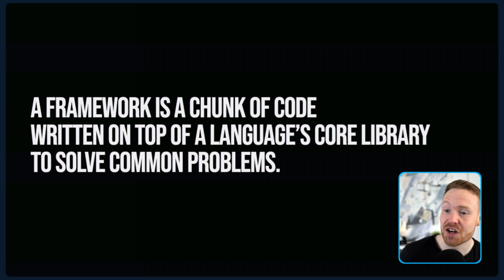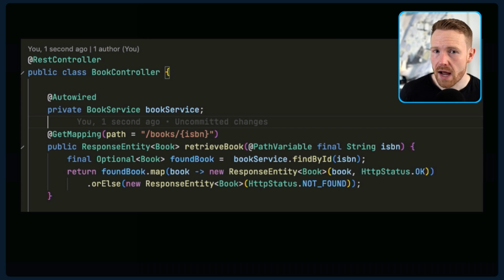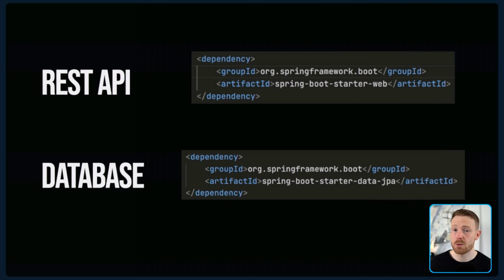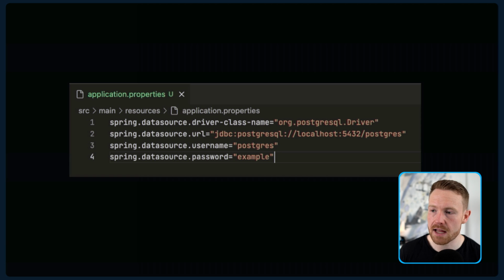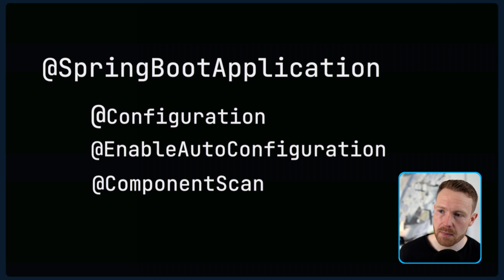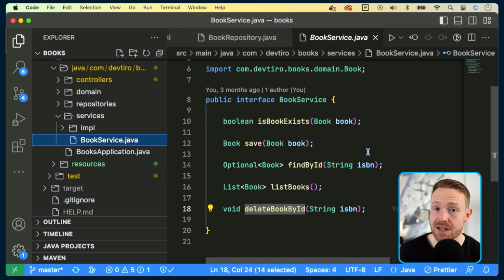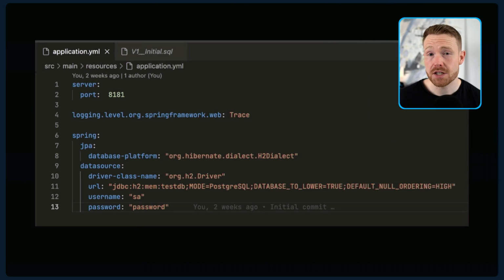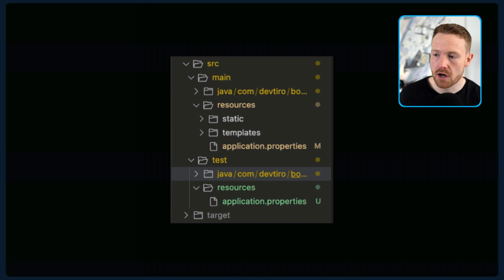Get started with Spring Boot: The Spring Boot Crash Course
In just 30 mins I'll share with you what I consider to be the most important concepts you need to know when learning Spring Boot.

The goal here is not to teach you every little Spring Boot feature, but instead give you enough information to get you experimenting with the framework.

*Timestamps*
0:00 Intro
0:26 What is a Framework?
1:57 Dependency Injection
3:36 Declaring Dependencies
5:09 Declaring Beans
7:13 Supported Languages
7:30 Build Tools
8:12 Spring Boot Starters
9:29 Spring Initializr Demo
12:36 Configuration
15:38 Component Scan
16:33 @SpringBootApplication
17:29 Running a Spring Boot App
19:27 Spring Boot App Tour
24:52 Logging 🎉
26:42 Testing
29:53 Next Up